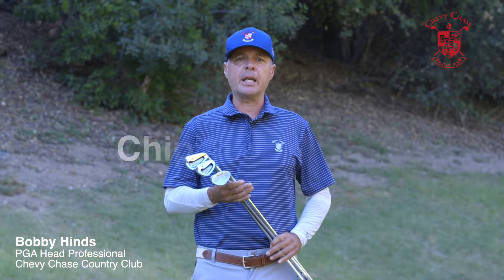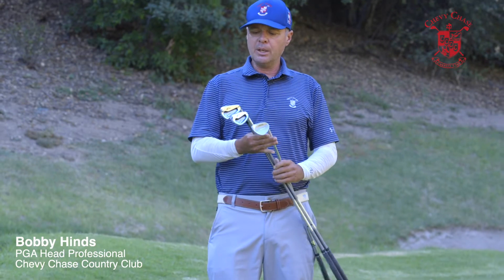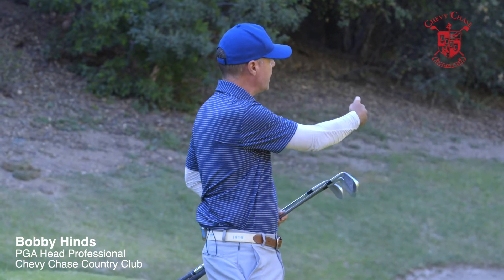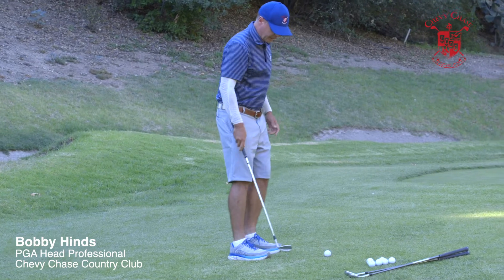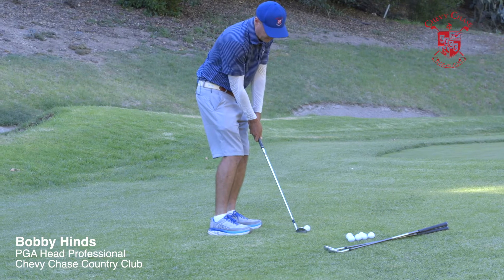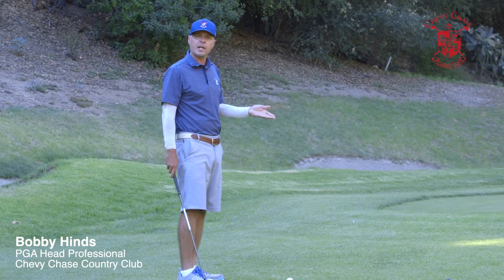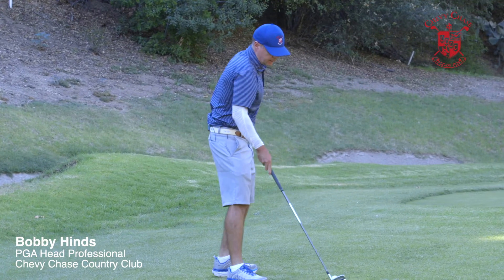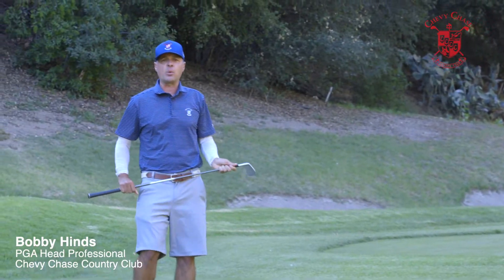Bobby Hinds teaches Golf. Chipping Stroke.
PGA Pro Bobby Hinds, teaches golf at the Chevy Chase Country Club, in Glendale, CA. Chipping stroke made easy.